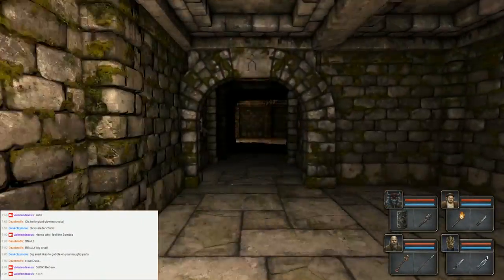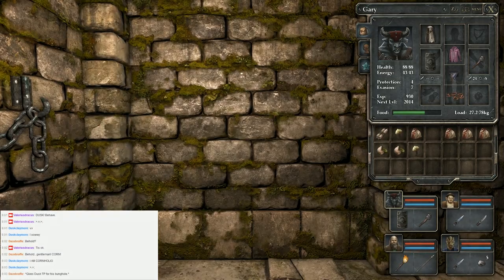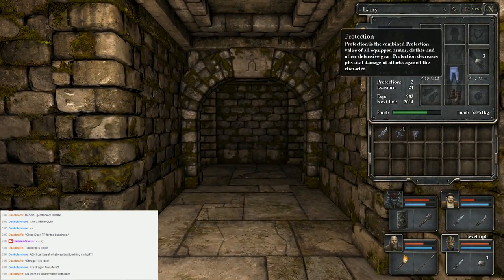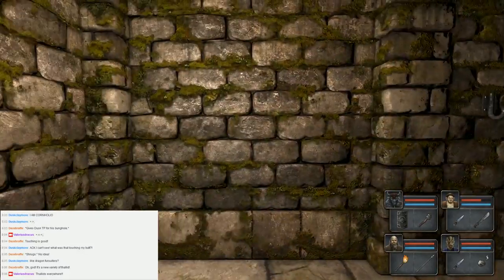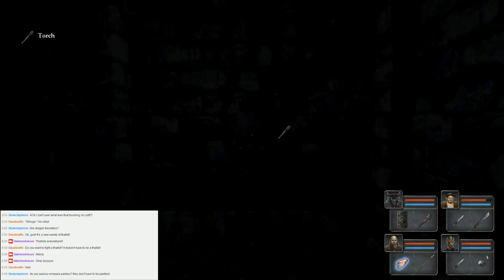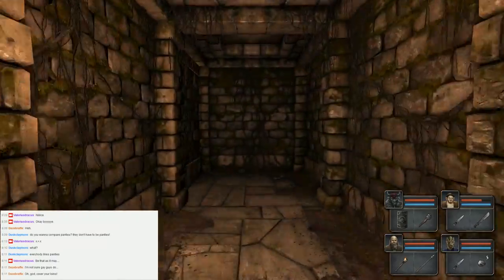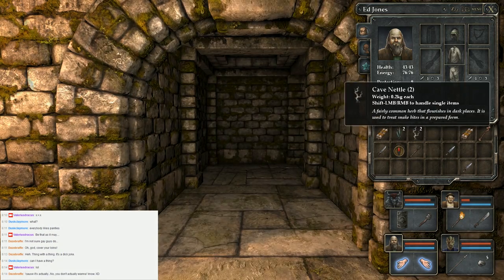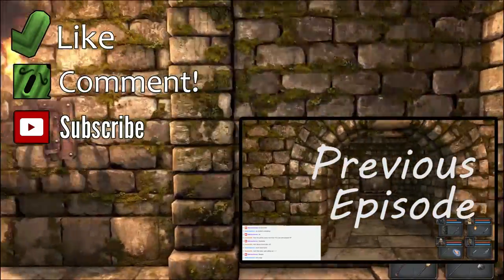LoG E5 Crotchbats and Geardreams